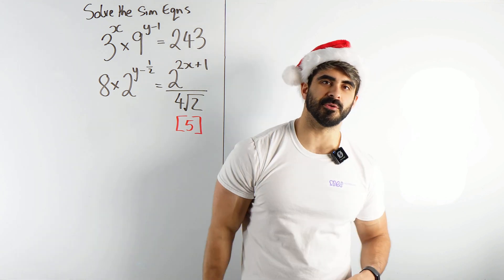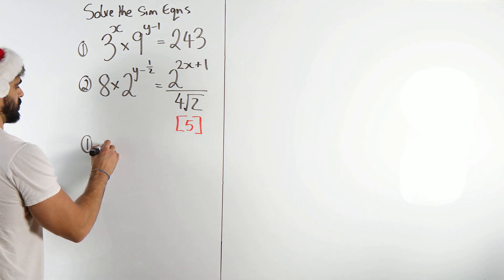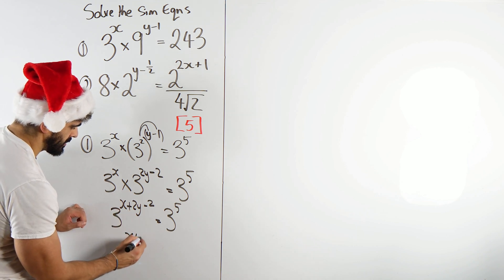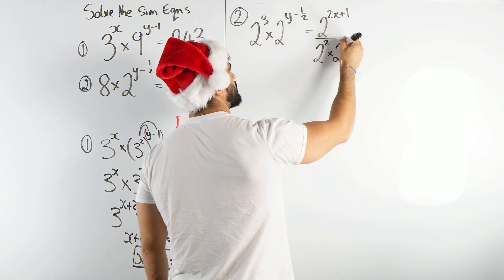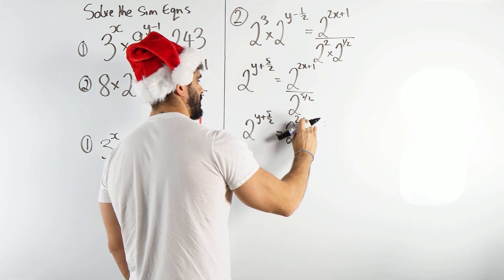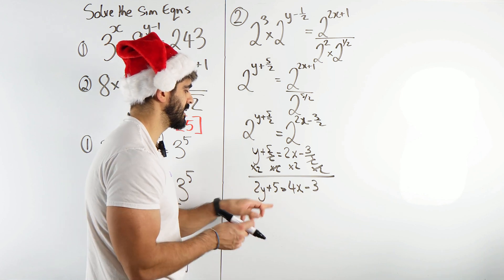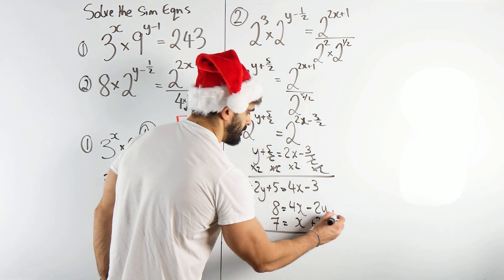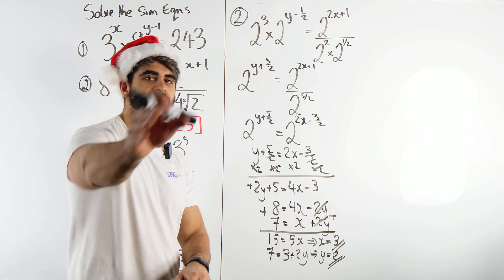TRICKEST Simultaneous Question Ever | GCSE MATHS